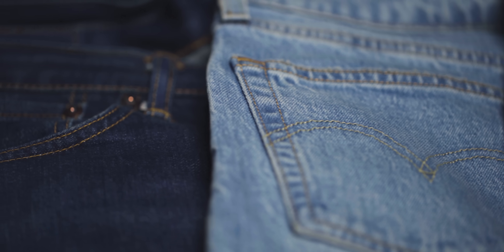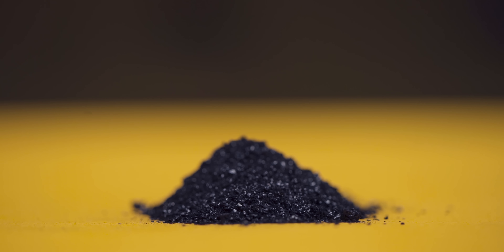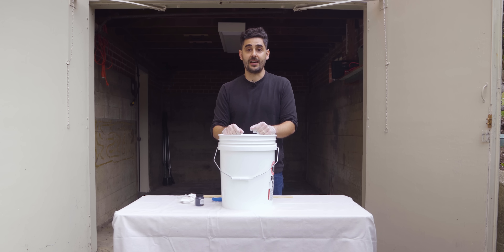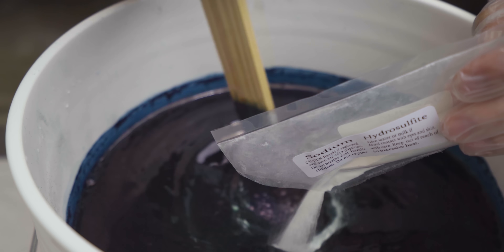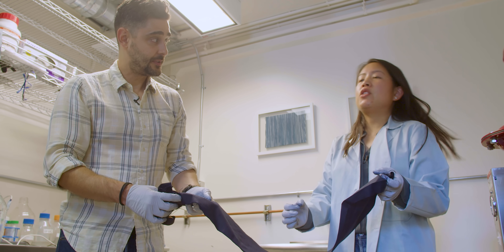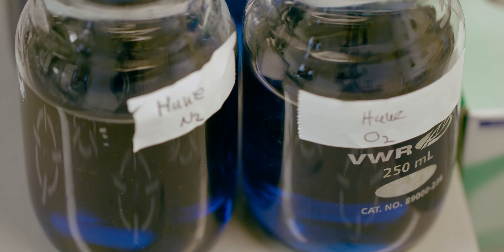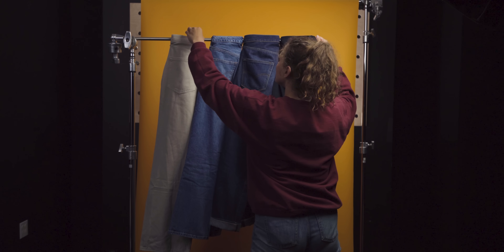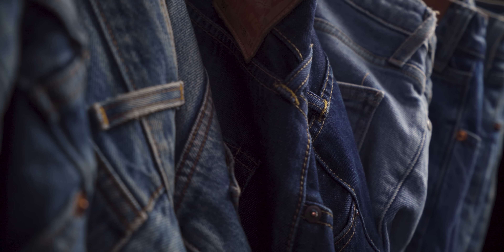How researchers hack bacteria to dye blue jeans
To give jeans their signature blue hue and fading abilities, it’s estimated that over 70,000 tons of synthetic indigo dye are made each year. One team of scientists is reverse engineering indigo molecules using microbes and sugar to clean up the process.

00:00 Intro
00:40 Why indigo?
01:12 Natural vs. synthetic indigo dye
01:56 Dying demo
03:06 Environmental impact of dyes
04:01 How Huue makes biosynthetic indigo dye from microbes
07:22 Regulation and voluntary efforts
07:45 Jeans can be slow fashion